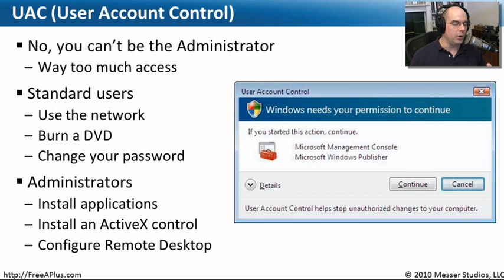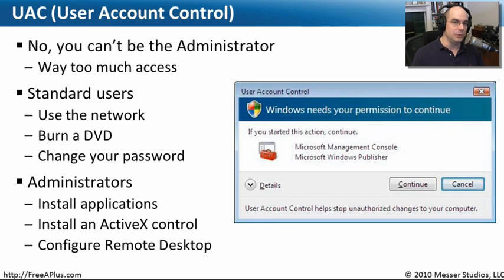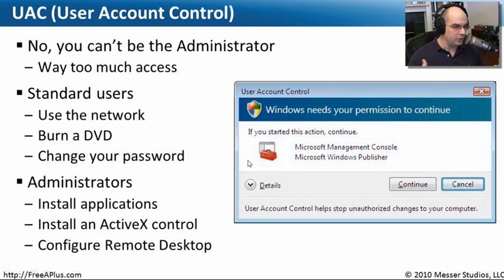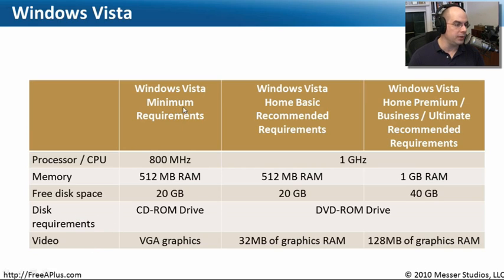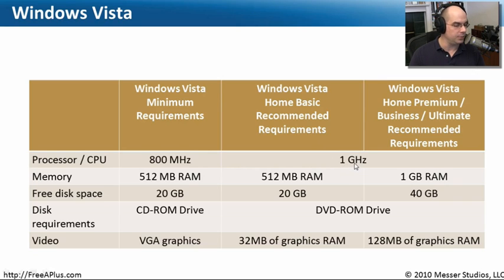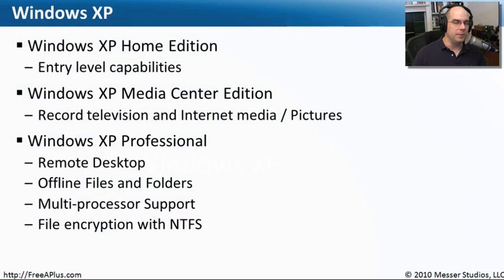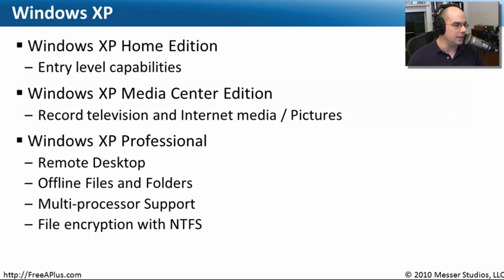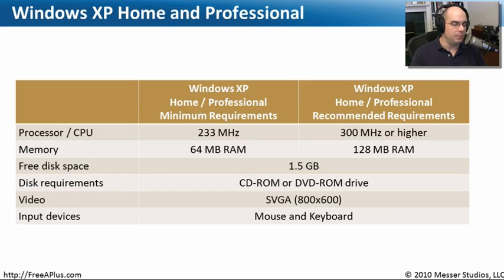Operating Systems - Part 3 of 4 - CompTIA A+ 220-701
The operating system is the fundamental software component of any computer. In this video, youll learn the fundamentals of operating systems and the requirements for Windows Vista, Windows XP, and Windows 2000.